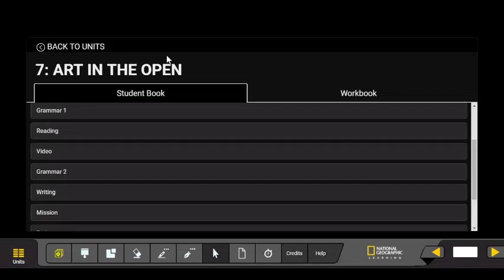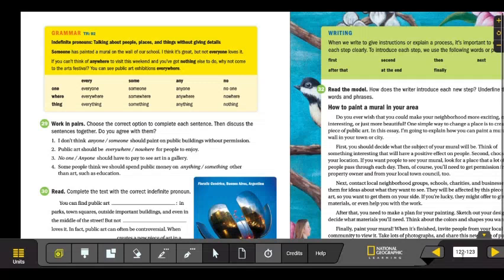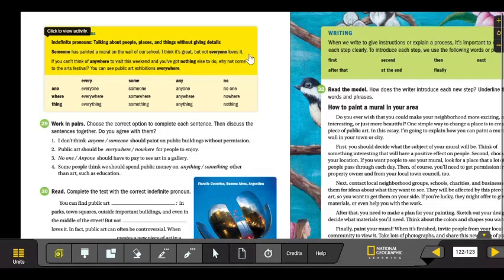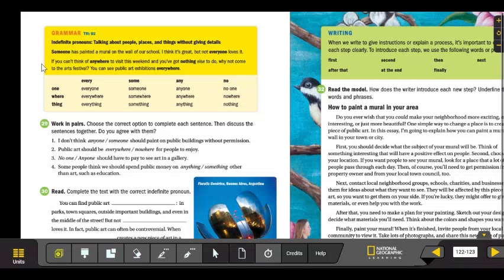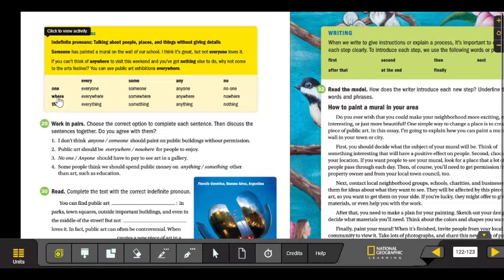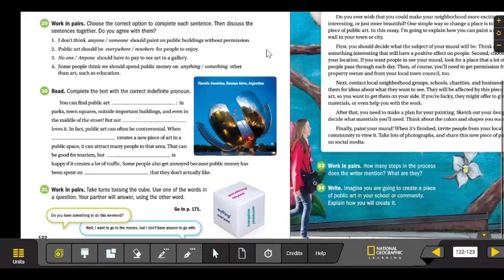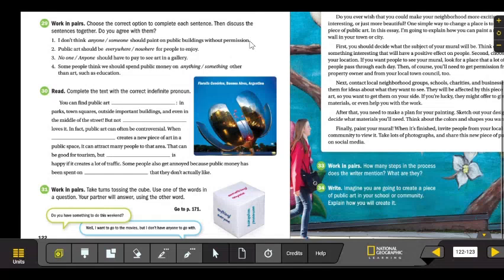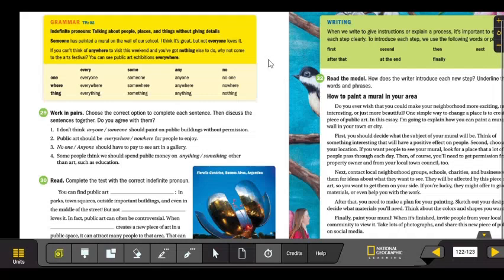29 de Abril 2020 Ingles 3er Nivel